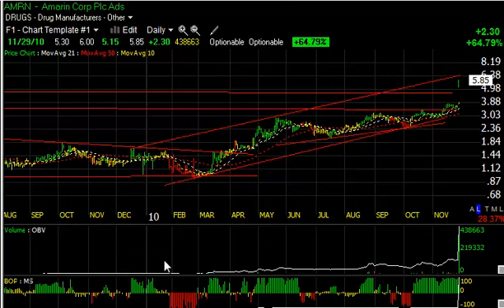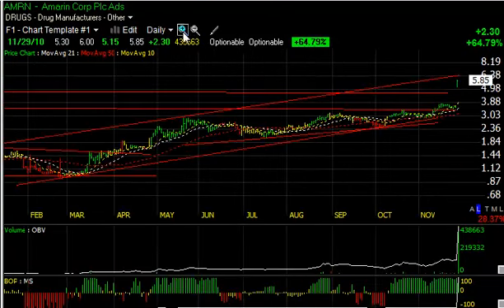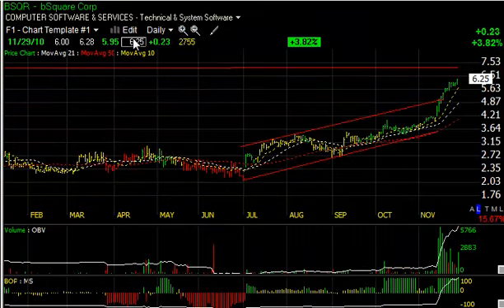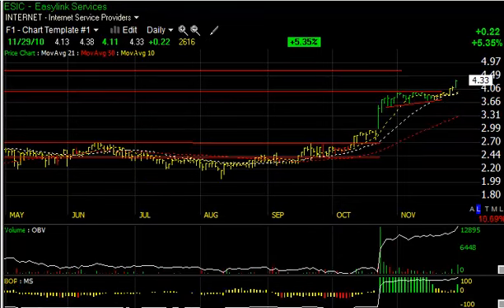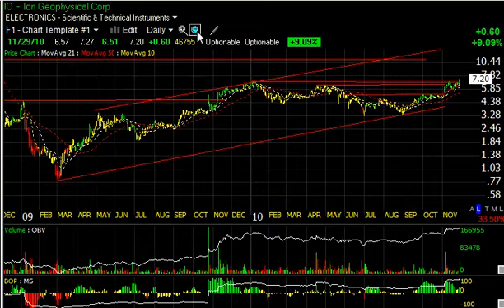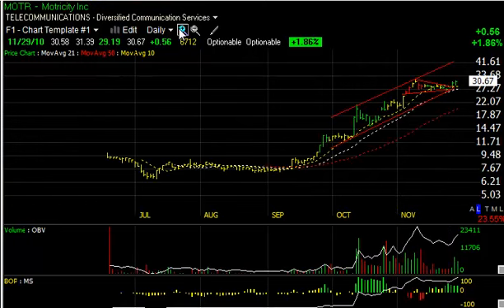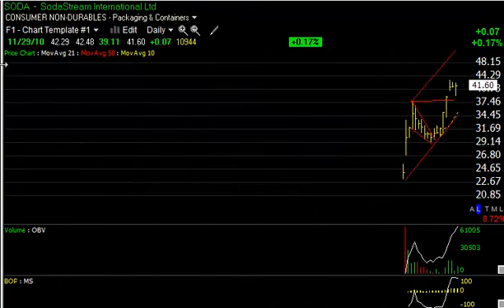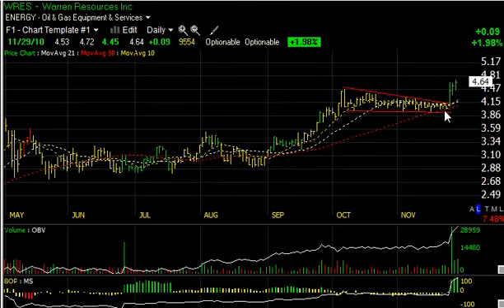CIS, RBY, RITT, THRX -- Stock Charts -- Harry Boxer, TheTechTrader.com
11/29/10 -There's a lot on the long side that are still emerging and look pretty good.

Camelot Information Systems Inc. (CIS), after two month nice base, popped 2.37, or 12.6%, on more than a million shares. That's the heaviest volume since its IPO in July. So, perhaps a new price-volume thrust here set off a new up leg. Target now about 24 -- 25 zone.

Rubicon Minerals Corporation (RBY) had an exceptional price-volume surge today, 11.5 million shares, the heaviest volume we've ever seen in this stock. It took it out of a significant one-year base, declining topsline, and closed near the upper end of the range, within a penny of it. Significant in that it may have set off an intermediate- to longer-term uptrend. We're looking for a price target around 7 short-term, 9 intermediate-term.

RiT Technologies Ltd. (RITT) had a significant move as well today, up 1.95 on 230,000 shares. A thinly traded stock to begin with, but it closed near the upper end of the range. It broke out of a 4-week bull consolidation after this big thrust in October. Look for a move to higher levels. Let's call it 11 and 14, short- and intermediate-term.

Theravance Inc. (THRX) also had a significant price-volume surge today, the heaviest volume in a couple months. It had a breakout across key lateral resistance. Consolidation zone in the last couple months could be setting off a new uptrend. Look for a target around 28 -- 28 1/2, secondary target in the low 30s.

Other stocks in our Charts of the Day video are Amarin Corporation plc (AMRN), Apricus Biosciences, Inc. (APRI), Amtech Systems Inc. (ASYS), BSQUARE Corp. (BSQR), Denison Mines Corp. (DNN), EasyLink Services International Corporation (ESIC), iGo, Inc. (IGOI), ION Geophysical Corporation (IO), Magic Software Enterprises Ltd. (MGIC), Magnum Hunter Resources Corp. (MHR), Motricity, Inc. (MOTR), SodaStream International Ltd. (SODA), Uranium Resources, Inc. (URRE), Warren Resources Inc. (WRES).

Chart Info: Harry's Charts of the Day, published each evening Monday through Thursday, features Harry Boxer's video technical analysis on a stock in play. To learn which stocks Harry is adding to his model portfolio, including stops and targets, sign up for a Free 15-Day Trial to his Technical Trading Diary -- which includes both day trades and intermediate-term stock picks.